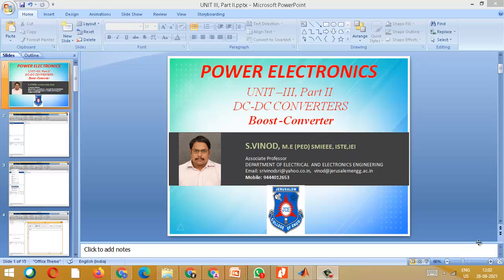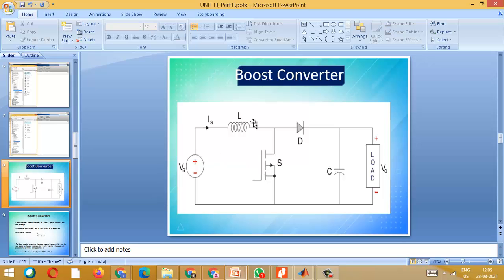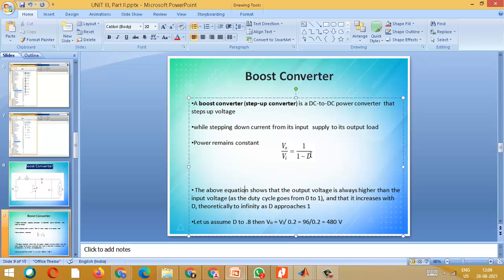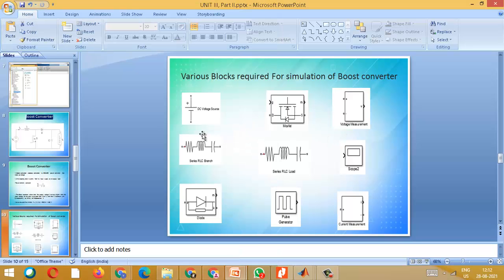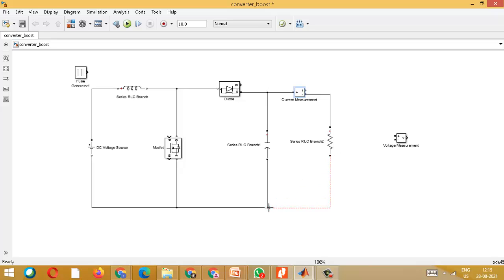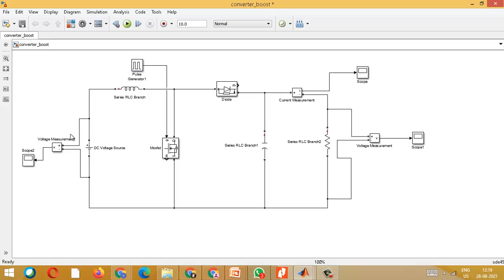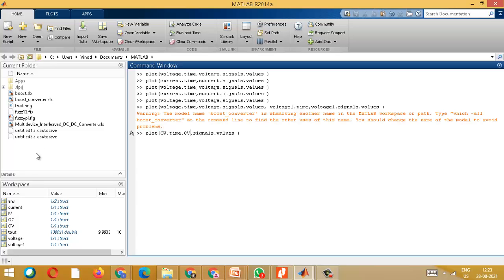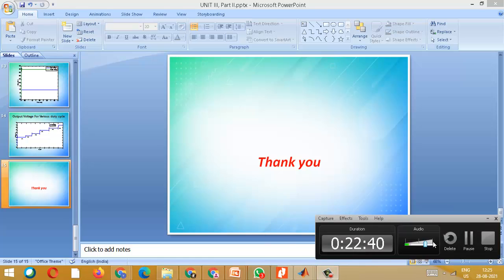UNIT III, Part II - MATLAB Simulation of Boost converter circuit